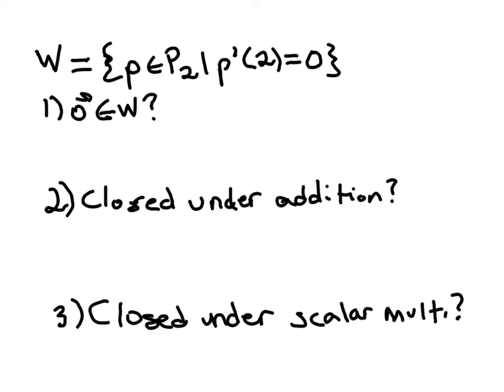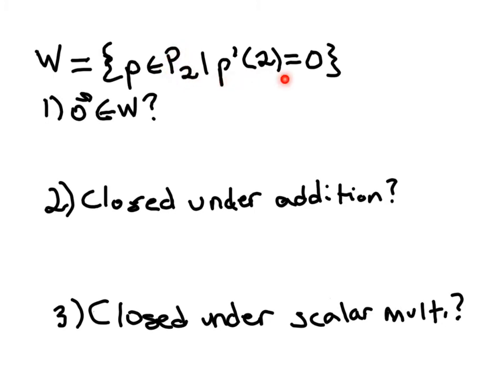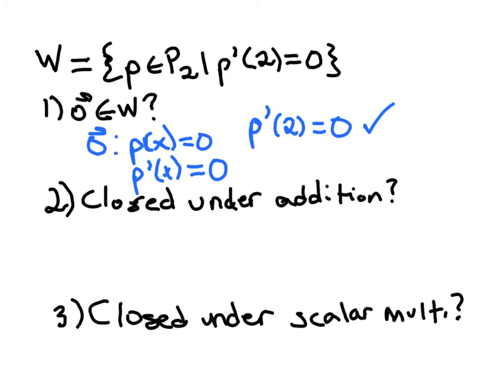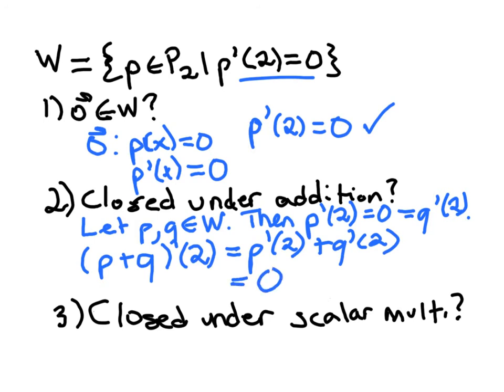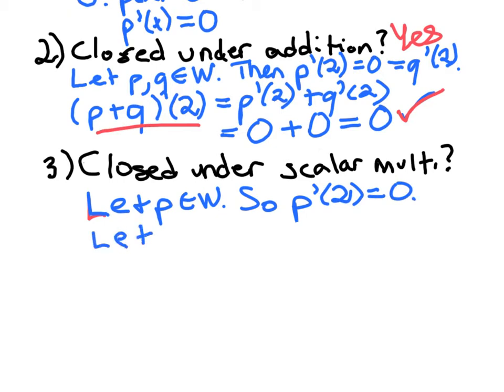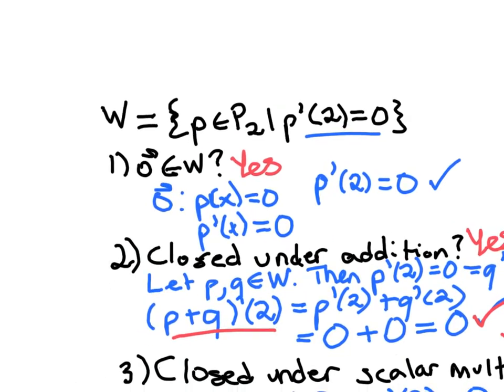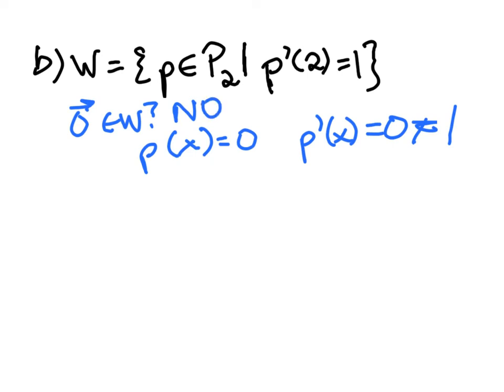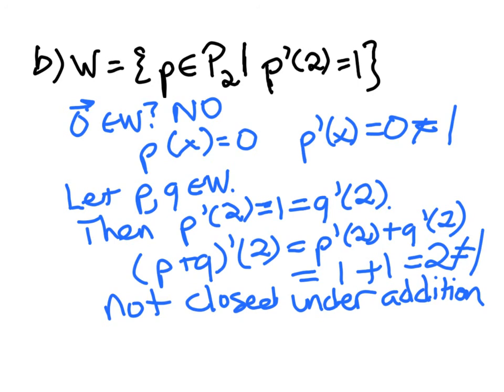Subspace: Collection of Polynomials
Determine whether a collection of polynomials is a subspace of P2.